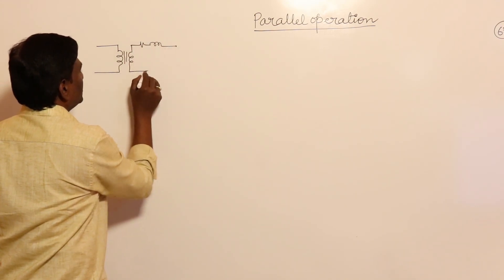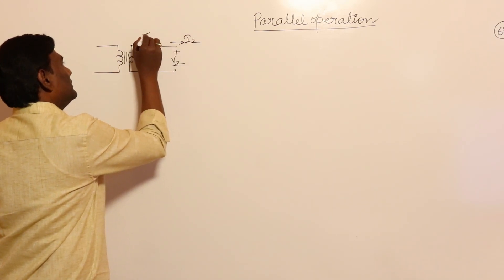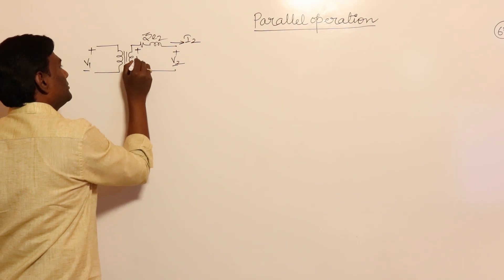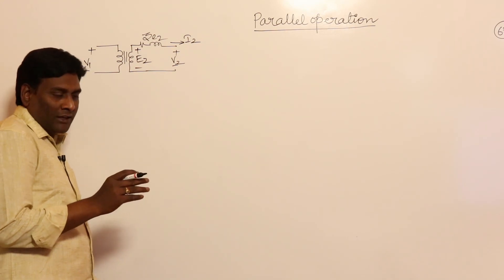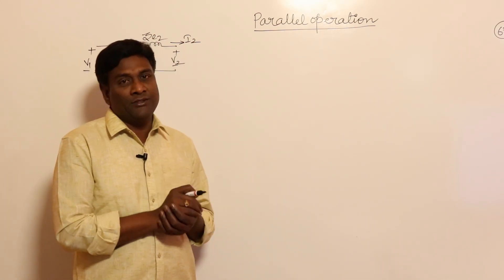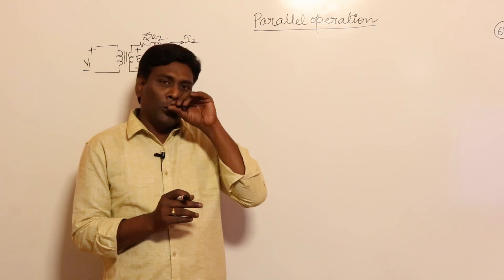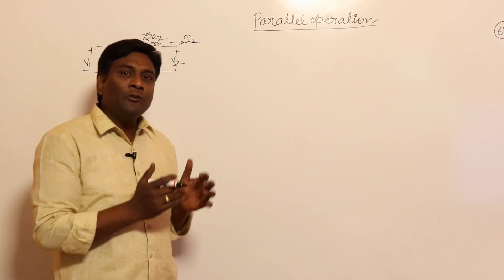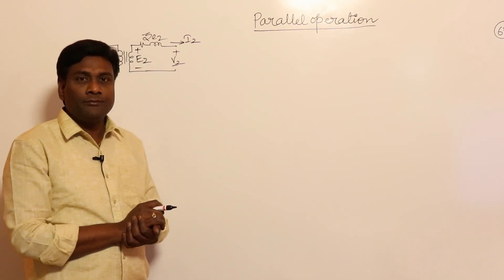Parallel Operation of Transformers Concept & Problem Set 1 | KN Rao for GATE/ESE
In this session, KN Rao will be discussing about Parallel Operation, Concept & Problem from Transformers. Watch the entire video to learn more about the Parallel Operation, Concept & Problem which will help you crack GATE & ESE Exams. Let’s Crack It!

Unacademy Subscription Benefits:
1. Learn from your favourite Educator
2. Dedicated DOUBT sessions
3. One Subscription, Unlimited Access
4. Real-time interaction with Educators
5. You can ask doubts in the live class
6. Limited students
7. Download the videos & watch them offline.

Get the GATE & ESE Iconic Advantage:
1. Personal Coach
2. Study Planner & Bi-weekly Reviews
3. Dedicated Doubt Clearing Space
4. Personalized Test Analysis
5. Study Booster Sessions
6. Preparatory Study Material
7. All the Unacademy Subscription Benefits